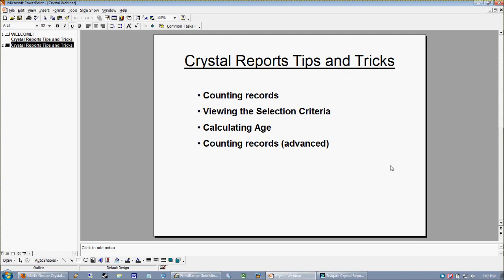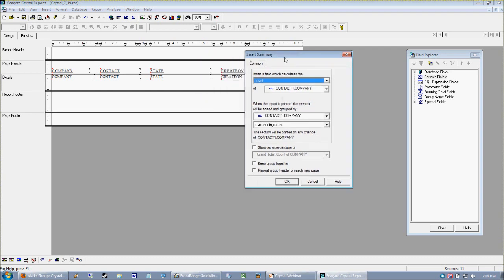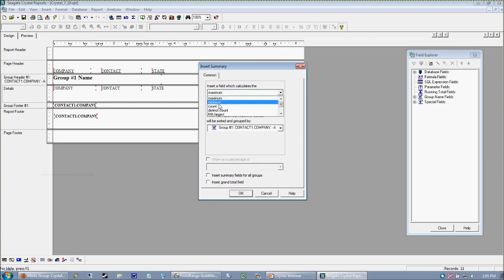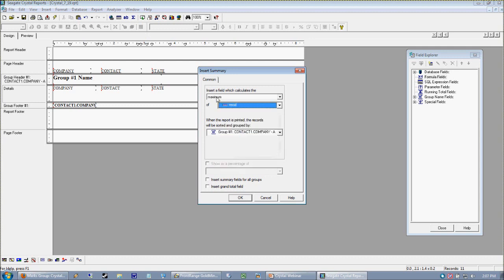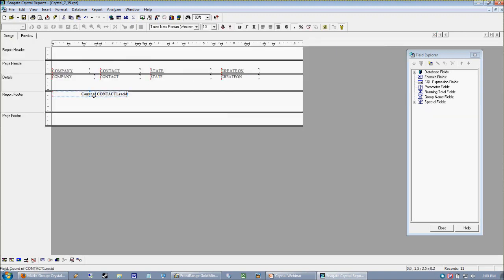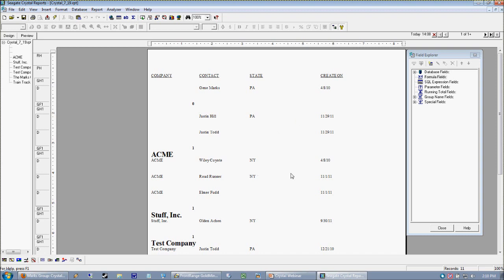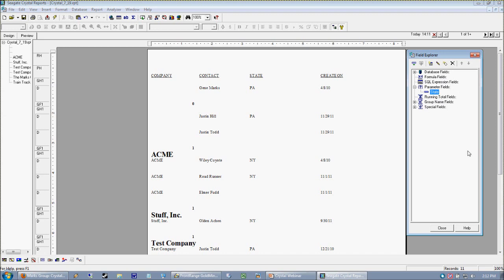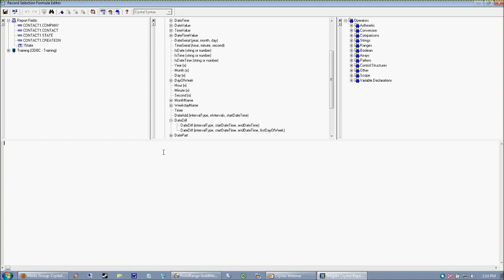Crystal Reports Tips and Tricks 11/11 Part 1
Presenter : Justin Hill
1. Counting Records
2. Viewing the Selection Criteria
3. Calculating Age
4. Counting Records (advanced)